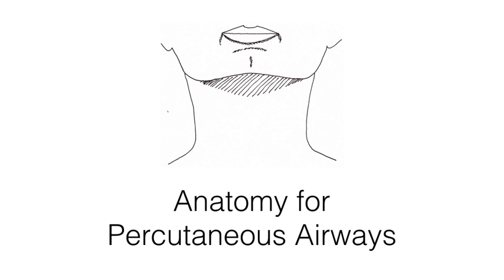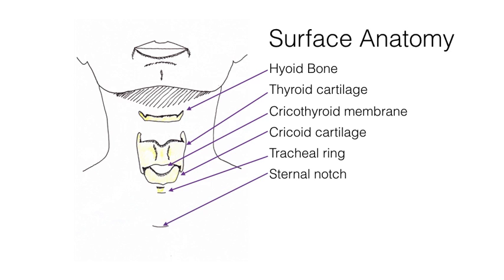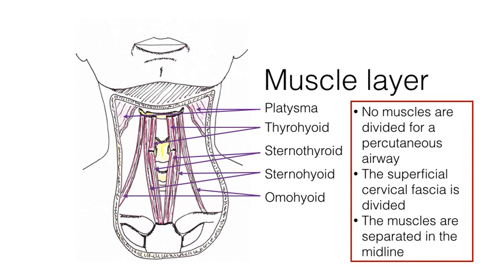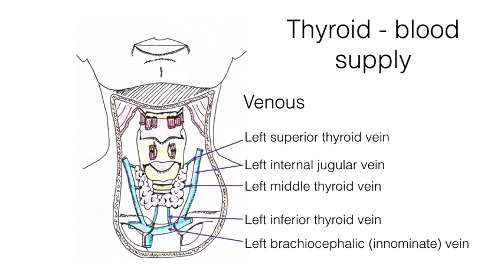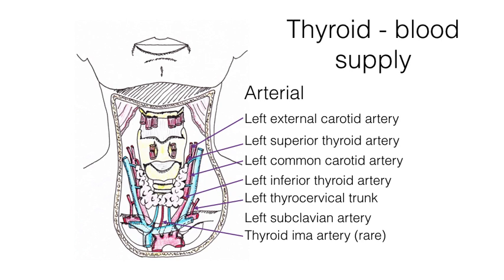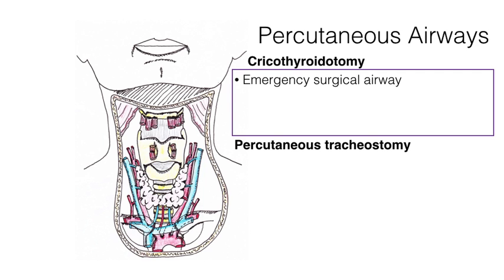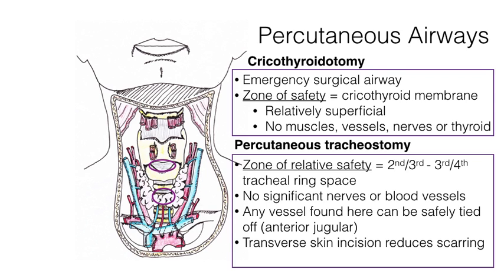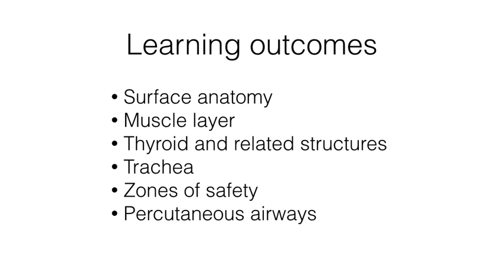Anatomy for Percutaneous Airways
Review of the relevant anatomy for percutaneous airways